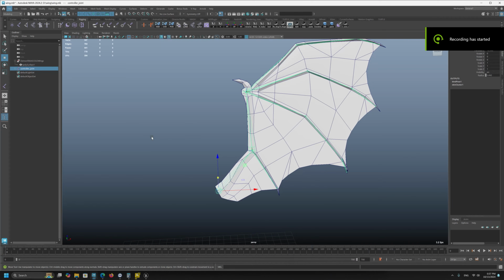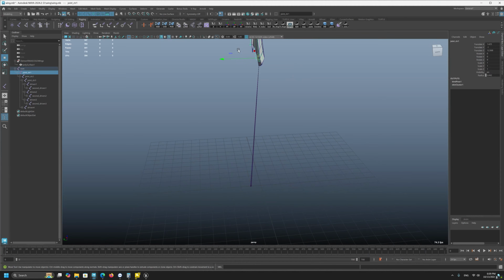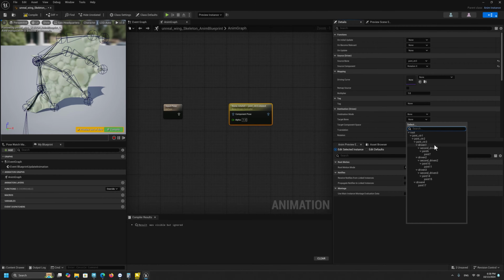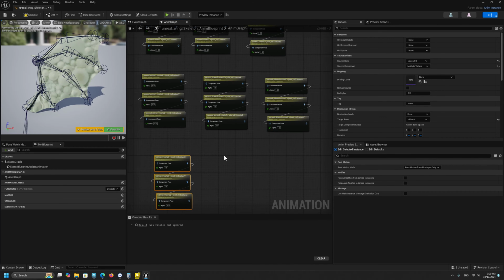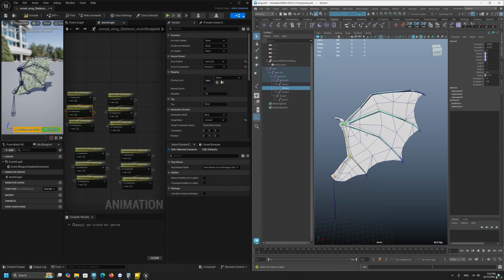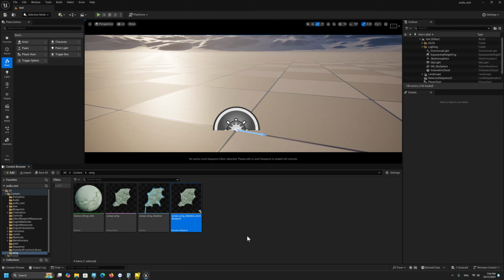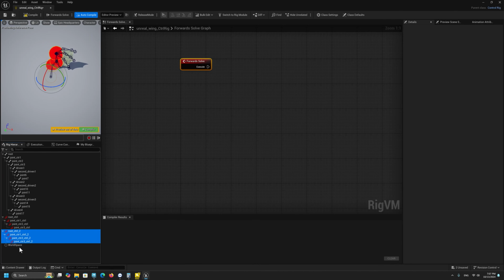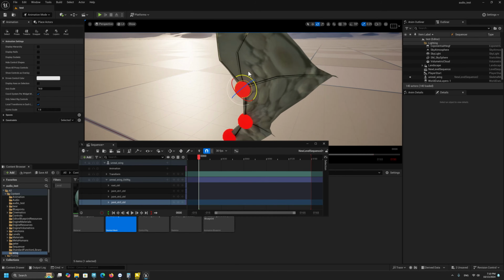rigging a wing in unreal engine - part2 UE (tutorial with free script)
In part two, I’ll guide you through setting up the rig inside Unreal Engine, replicating the functionality from the Maya version.